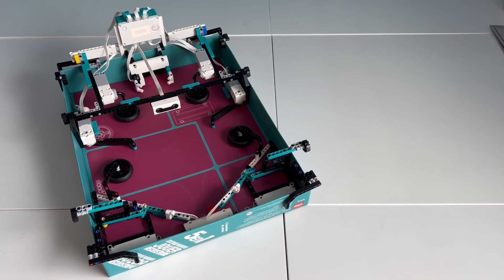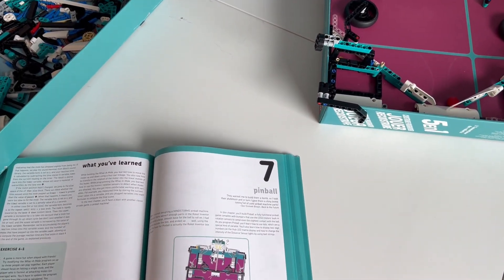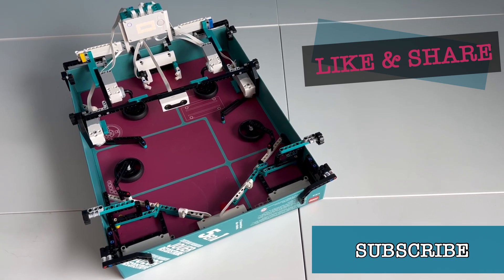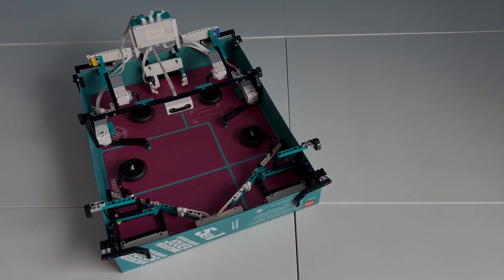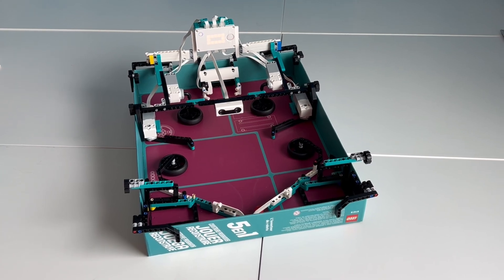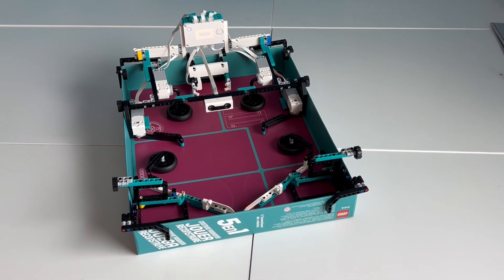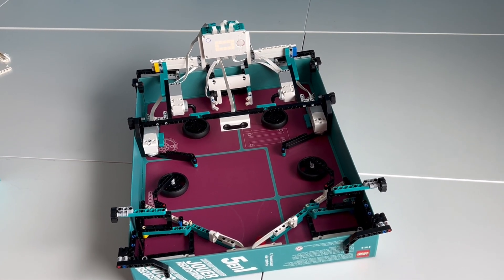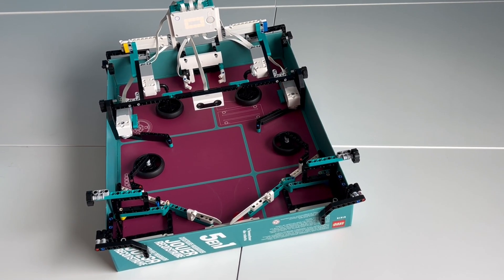Working Lego MINDSTORMS Pinball Machine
I build a working Lego Pinball Machine following the instructions written by Daniele Benedettelli who designed and programmed this model. I used the Lego MINDSTORMS Robotic Inventor 51515

INSTRUCTIONS to some of my own designed MOCs ARE AVAILABLE for download on rebrickable.com - search for DrMcBrick**

CHANNEL MEMBERSHIPS NOW AVAILABLE!    Lots of great perks - behind the scene videos, pictures, and private streams…plus cool emoji.

All of my logos are designed by MyBrickBuild - check out his other Lego inspired artwork and builds on instagram - @MyBrickBuild, browse his online store or email to request your own logos, branding or artwork.